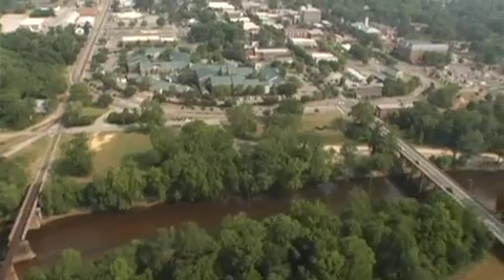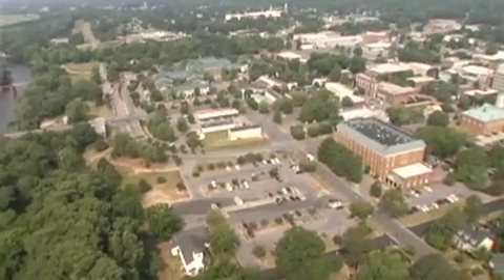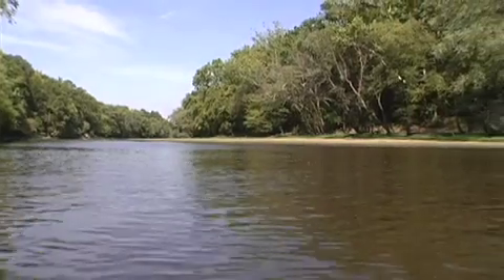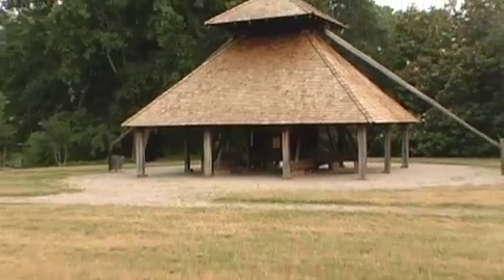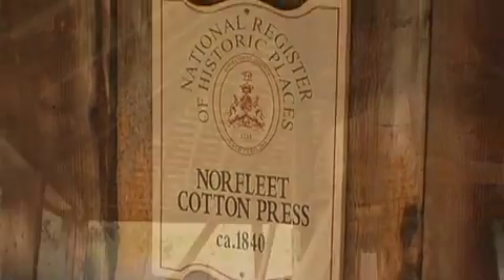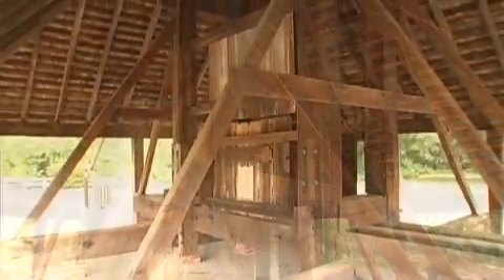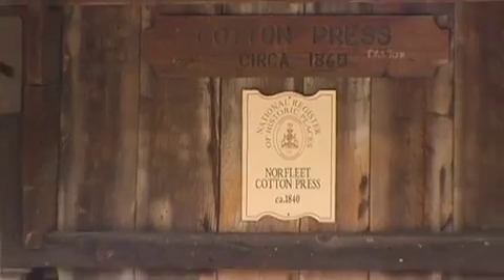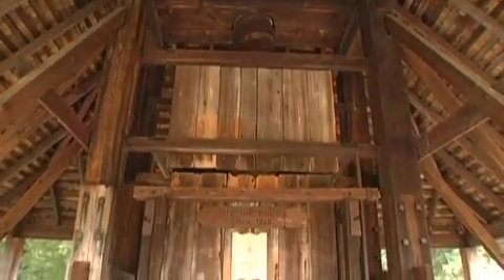History of Tarboro North Carolina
Tarboro, NC, was settled in 1733 and chartered in 1760. The town served the area as an important Colonial river port and thriving trade center until the Civil War. It has a well preserved 45-block Historic District and 15 acre Town Common.